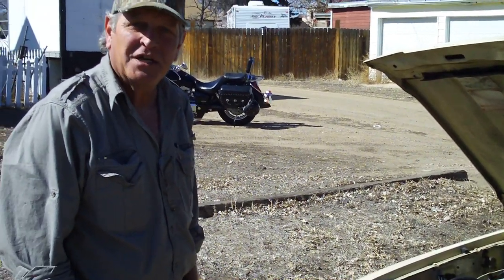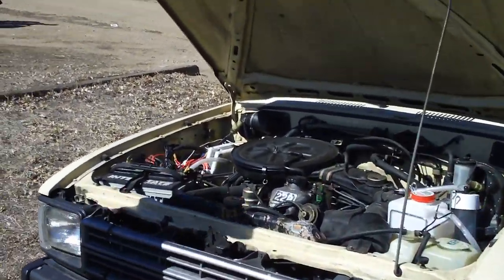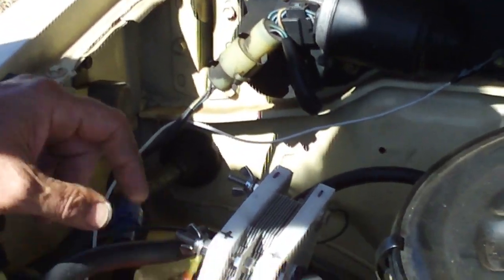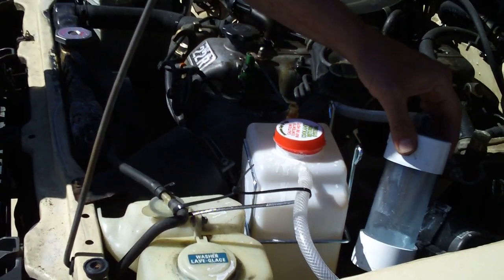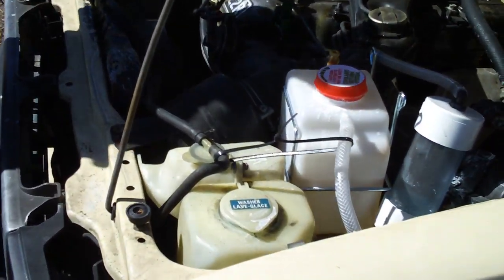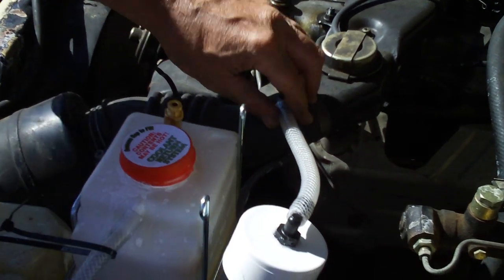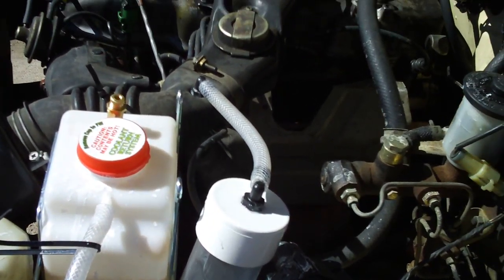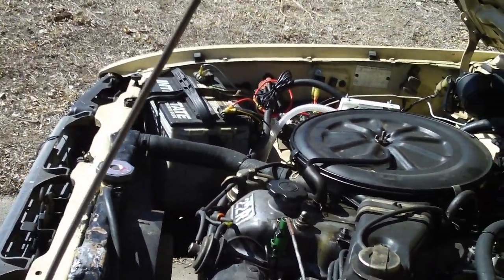HHO setup for your for under $160.00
Dano made a HHO generator that draws 16 amps and makes about a liter of Hydrogen per minute. His mileage increased 30% and the auto emissions was reduced about 80%. This supplemental system is for real and worth looking into. Dan will be making videos on how to make them and the cost should be reduced to a little over $100+/-.  This unit does NOT have a wet cell, it is dry and with your eyes see it work.